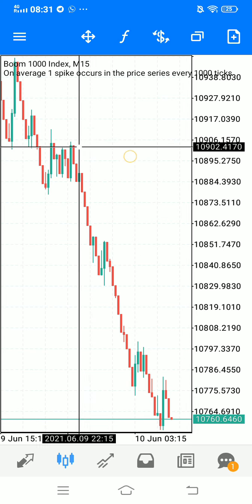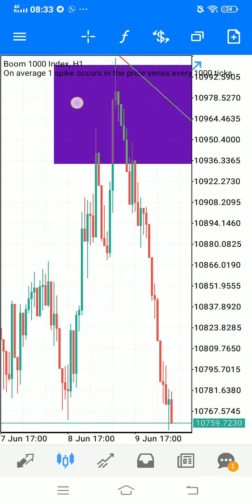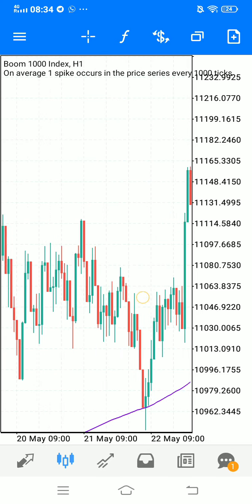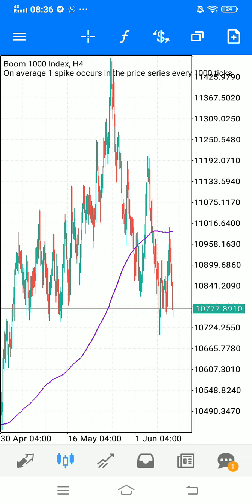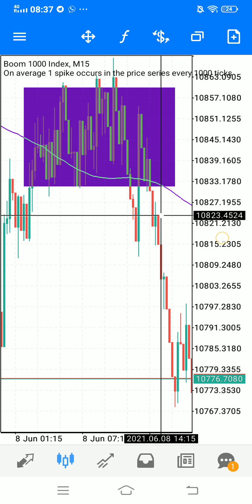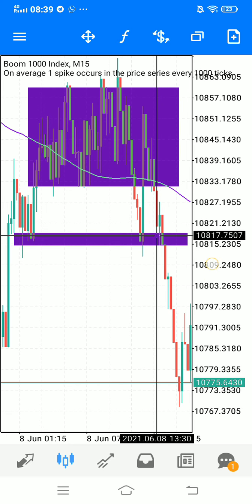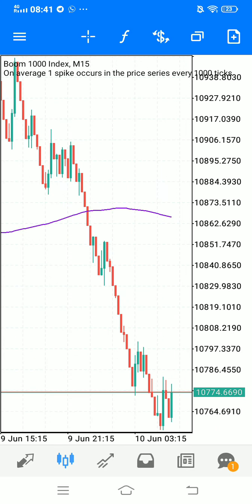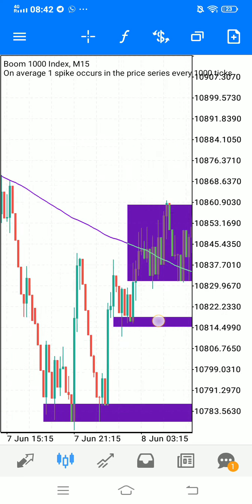How to identify the trend in the market.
Thank you all for your support. Below is my recommended brokers and if you find this information valuable